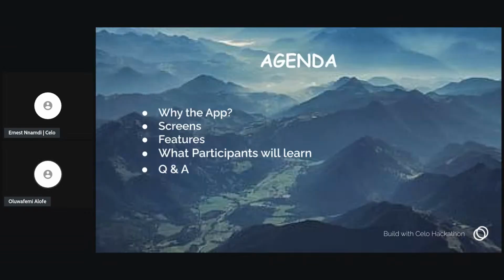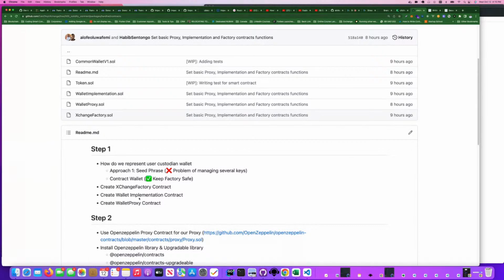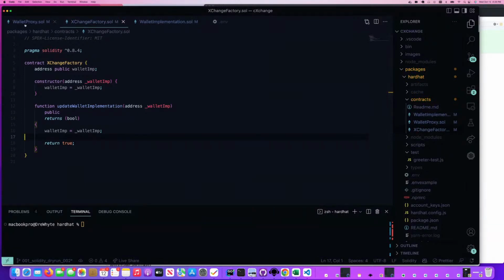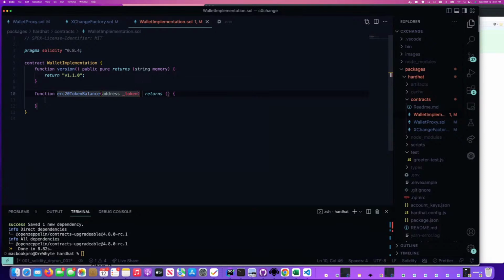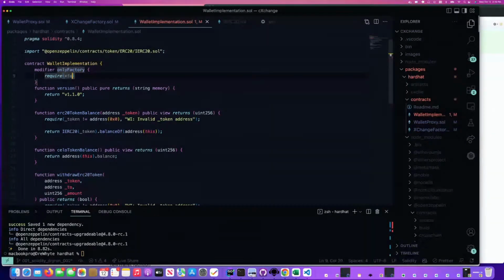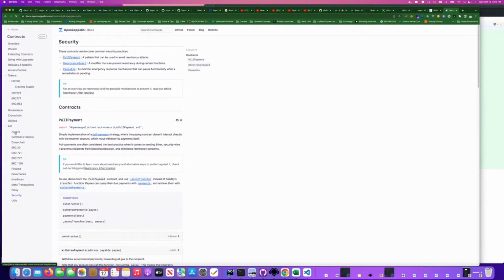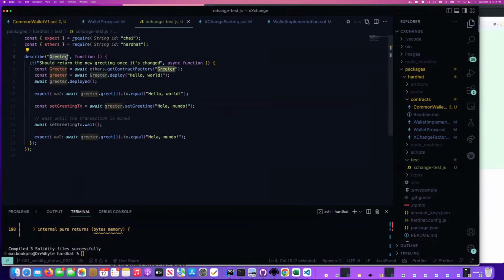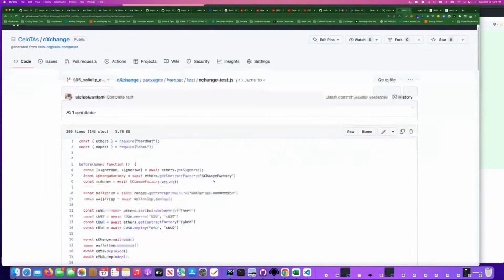Workshop: Building an exchange on Celo using Celo composer and Fiat-connect, Part I